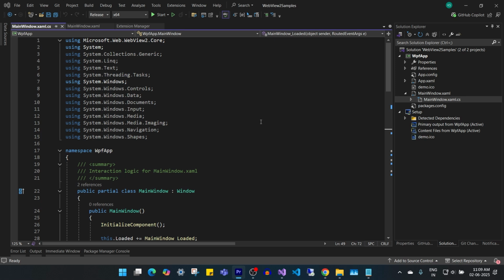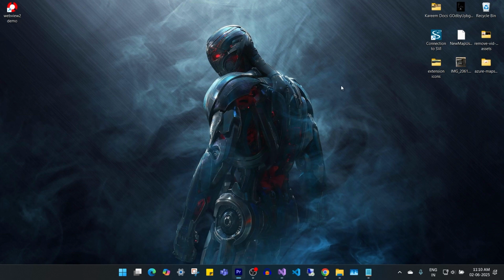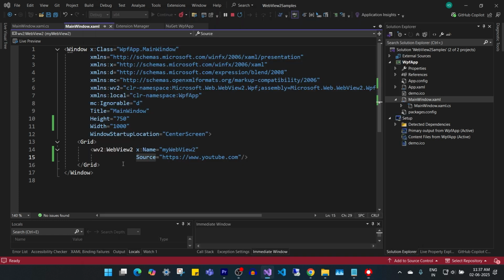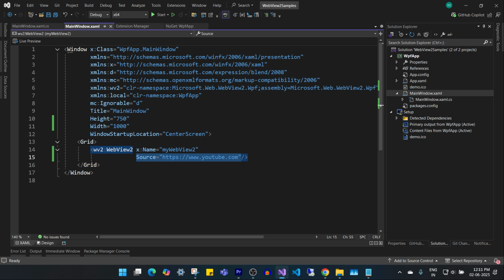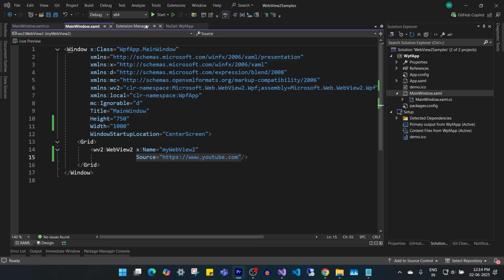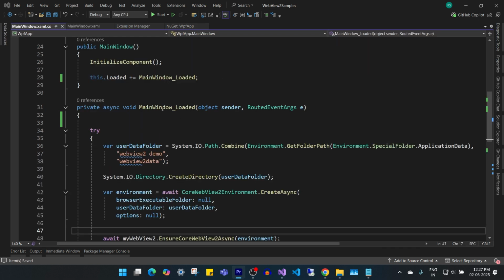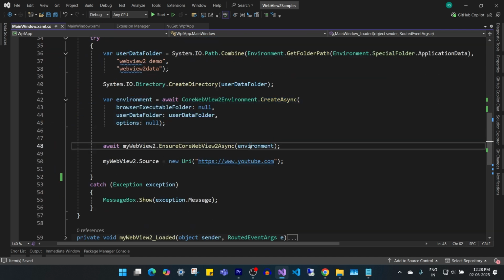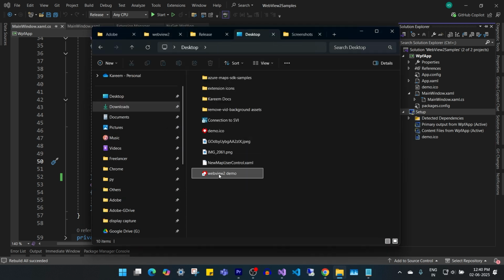How to successfully deploy WebView2 apps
— Chrome extensions —
Quick History Delete (schedule a time, and the extension will automatically delete your history daily)

— Windows —
Laptop Battery Level Alarm Pro

— Android —
RSS Feed Fetcher